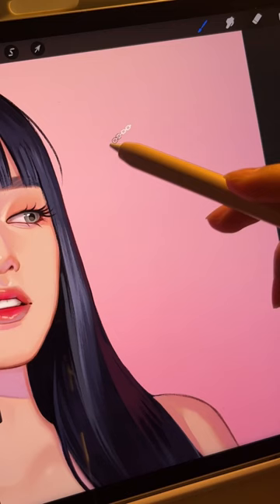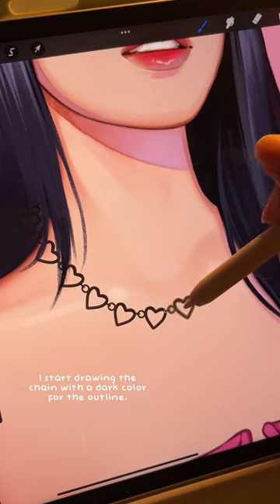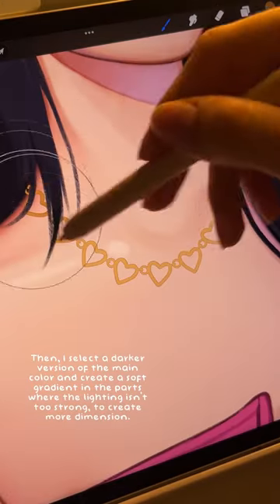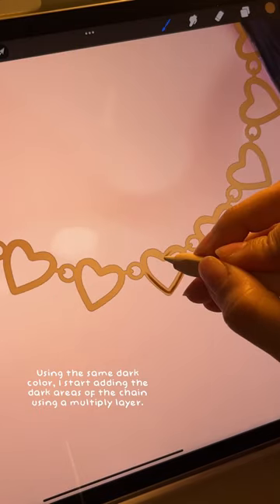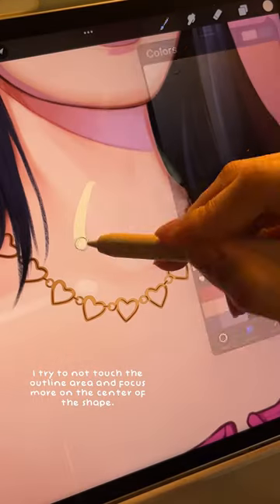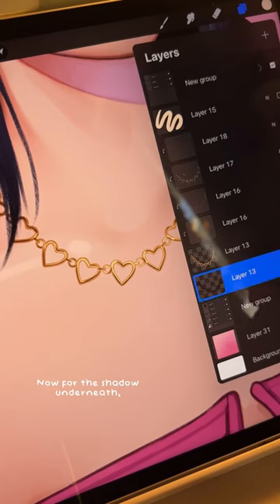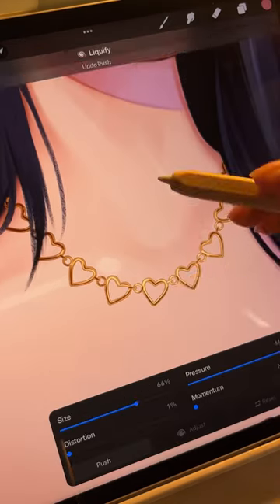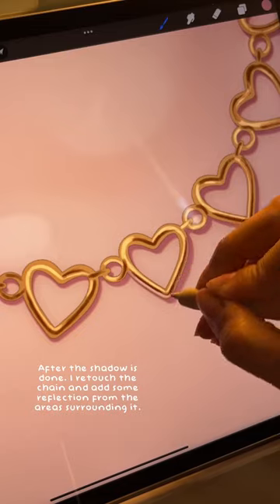How I draw Jewelry/Chains⛓️ | digital art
I tried my best to explain the basics under 1 minute. I apologize if the video feels rushed🙏

Brushes I used on this video:

•Hard Blend and Soft Brush from Procreate